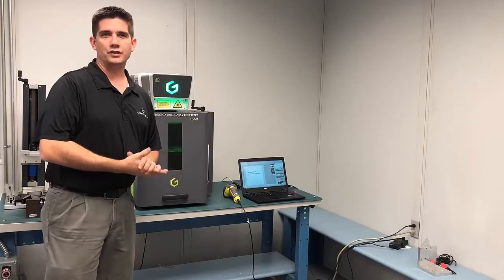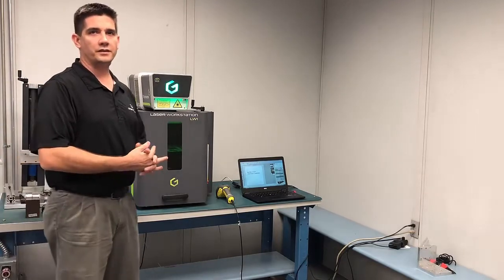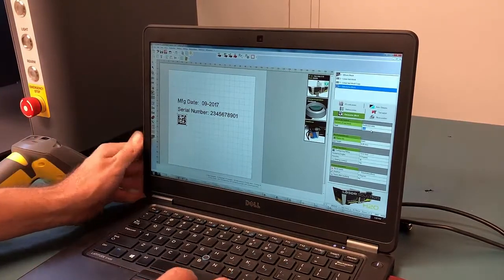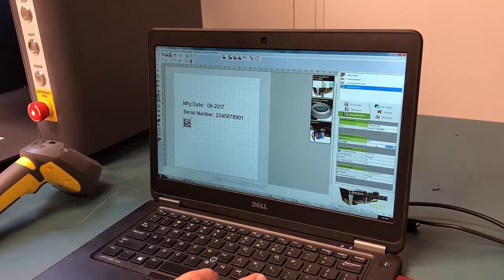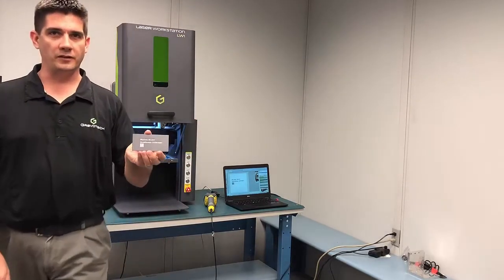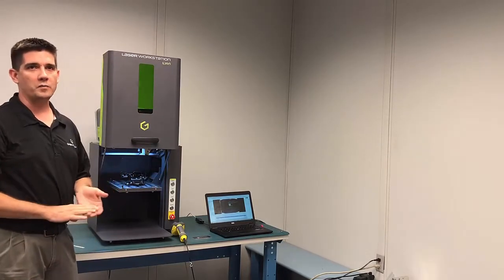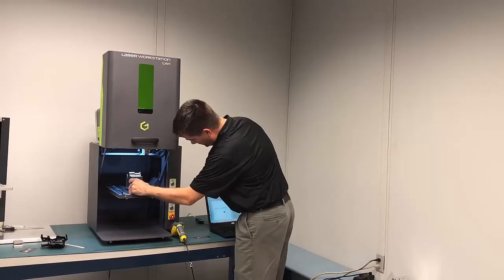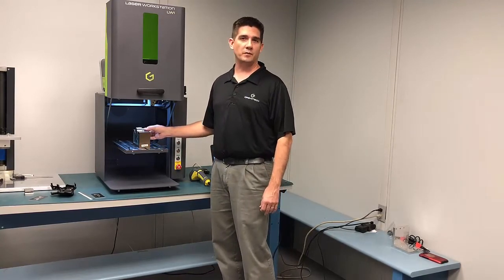Direct part marking with the Technifor Hybrid laser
Take a look into Gravotech's laser lab as we explore the latest innovative features of the Technifor H20 Hybrid laser and Lasertrace software. This machine is ideal for permanently identifying products from cradle to grave.